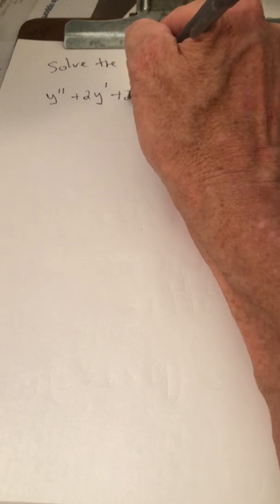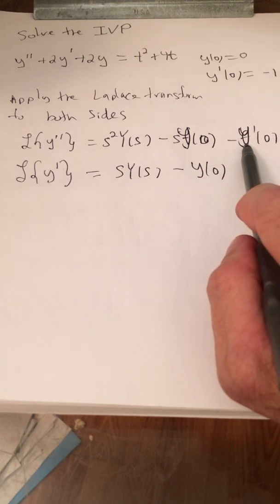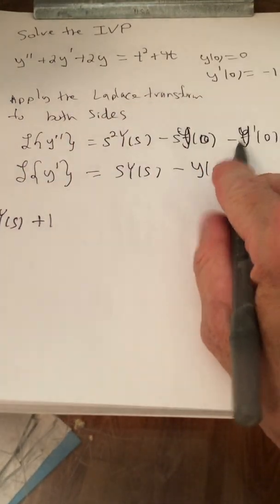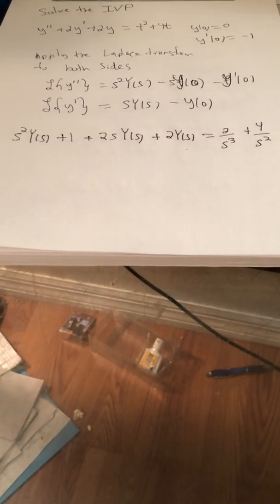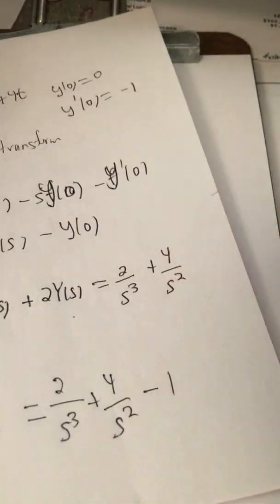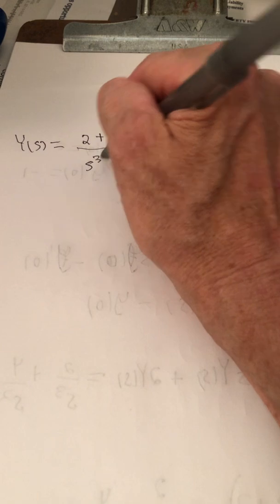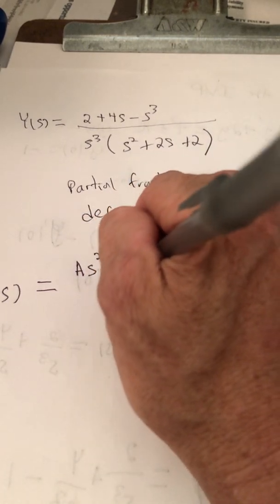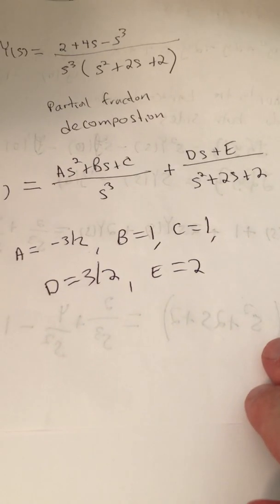Using the Laplace transform to solve an IVP, example 2, part 1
We use the properties of the Laplace transform and some algebra to finish the problem.